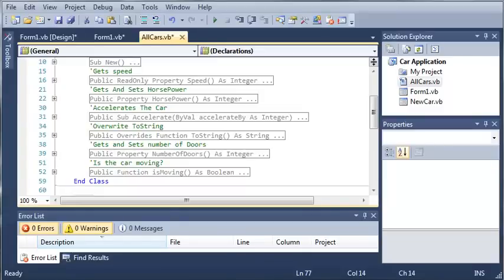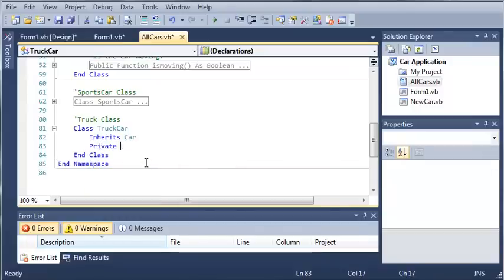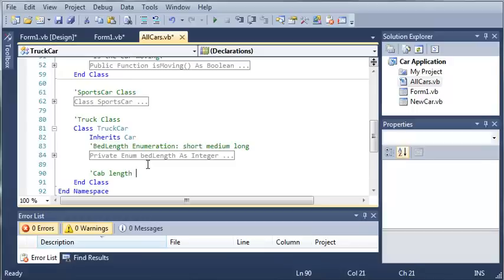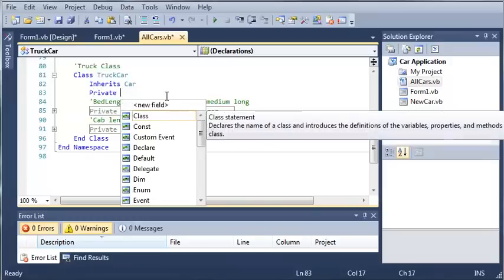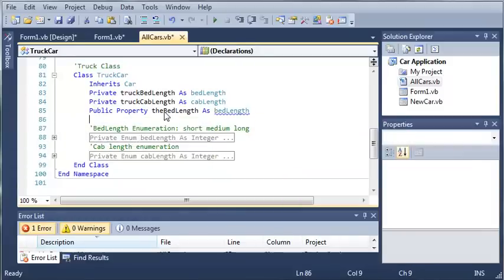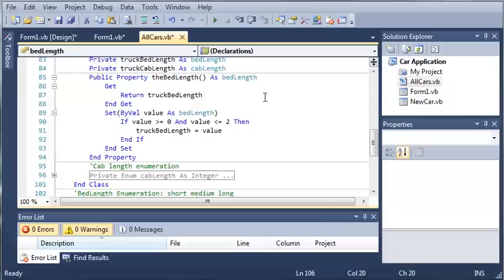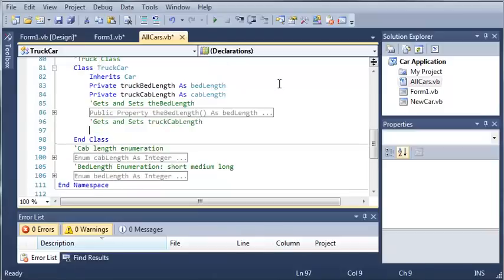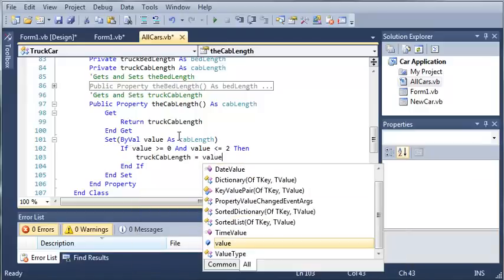Visual Basic Tutorial - 114 - Car Part 9 Creating The Truck Class